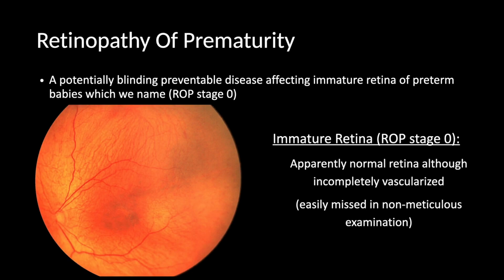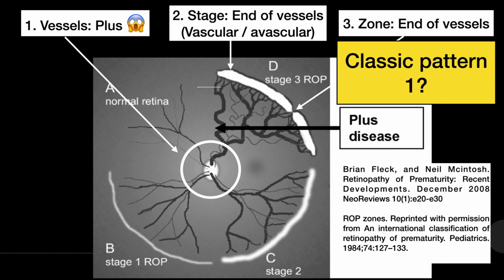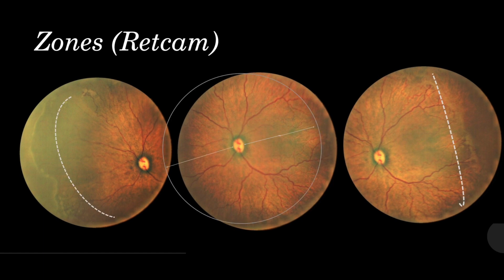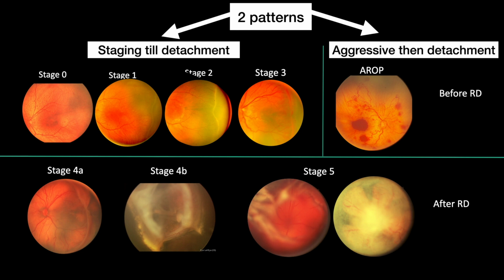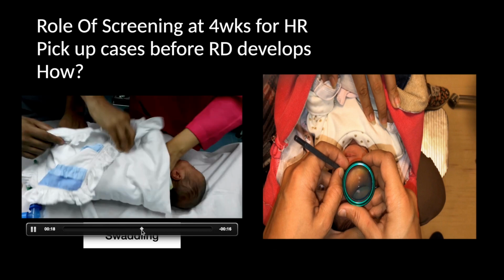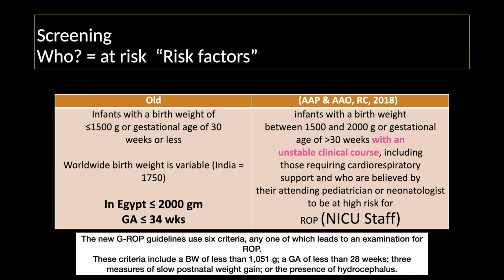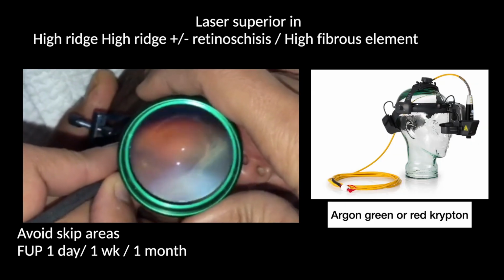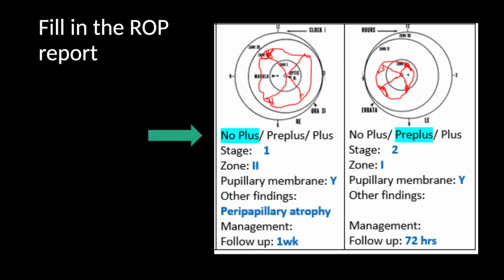ROP made easy 1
This is a 10 minute video recording I did a year and half ago that summarises all you need to know to start ROP screening.